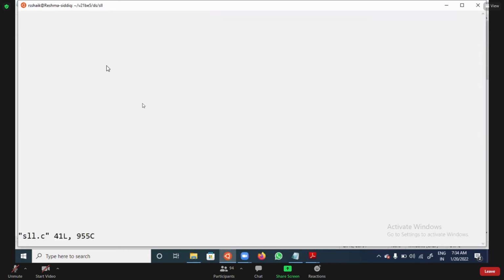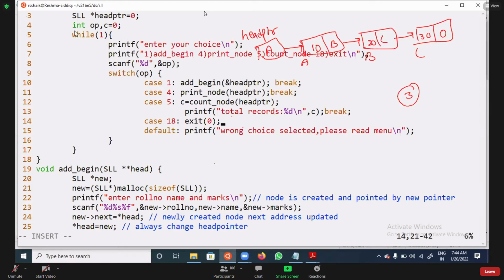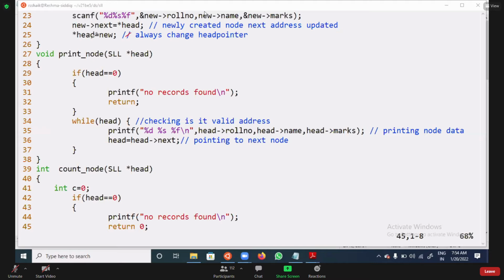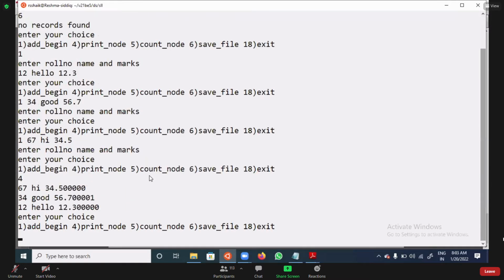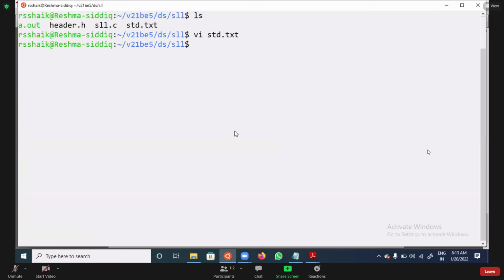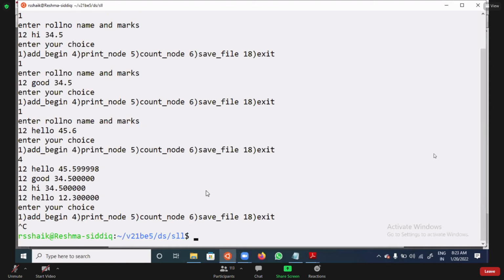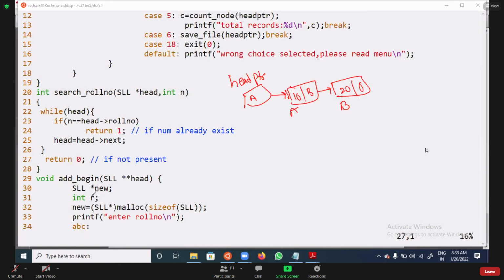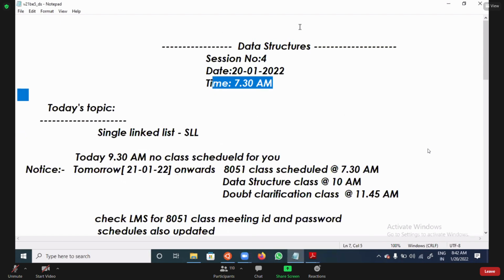part 3| data structure SSL